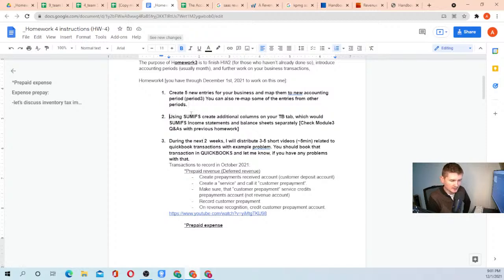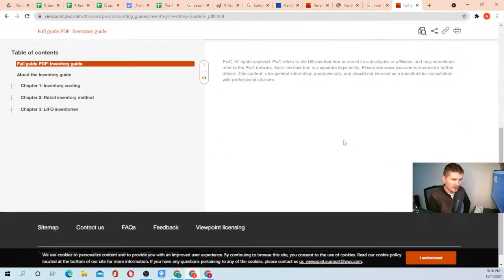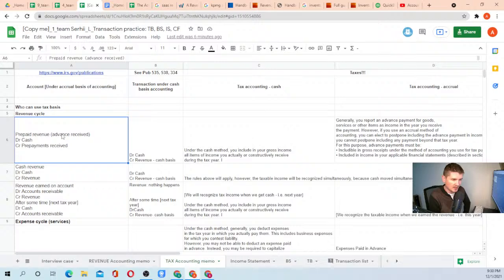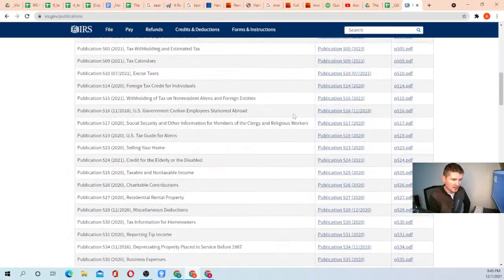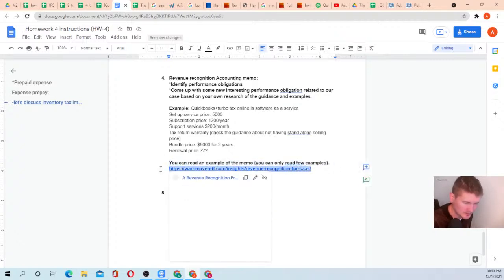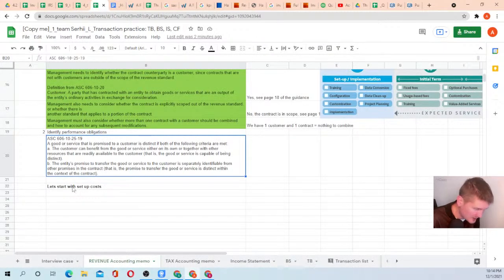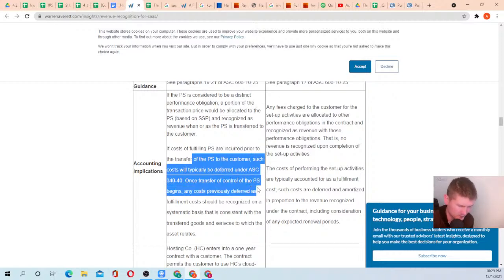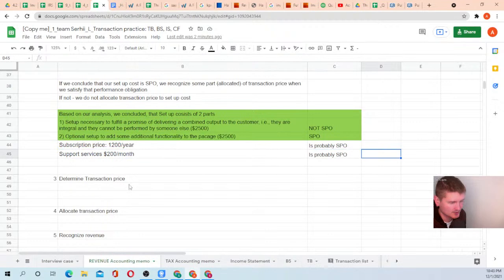M-4.3.2 COST and INVENTORY, QBO practice, HW-4 Q&A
In this session we will accomplish the following:

Updating our homework spreadsheets (HW-4) and review of your work.
Overview of QB homework practice
Inventory write-offs and NRV adjustments
Revenue recognition memo: performance obligations (remember 5 steps of revenue recognition)